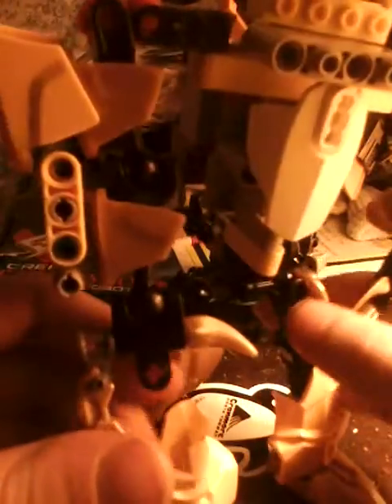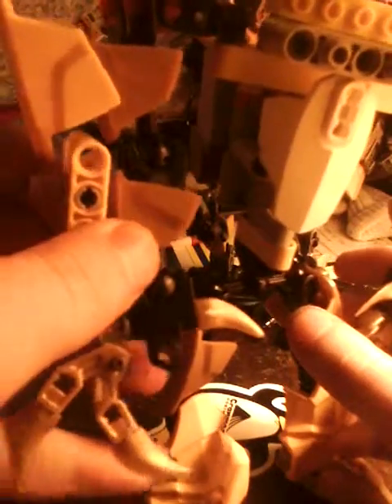LEGO/Digimon: OmniShoutmon and ZekeGreymon